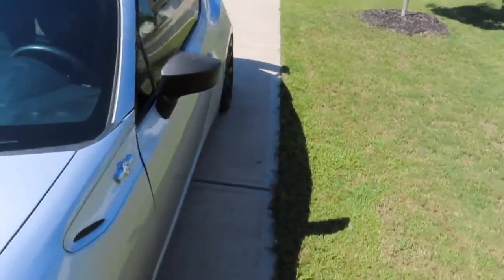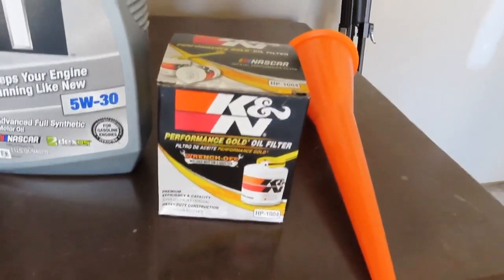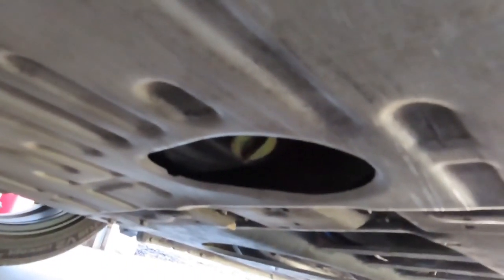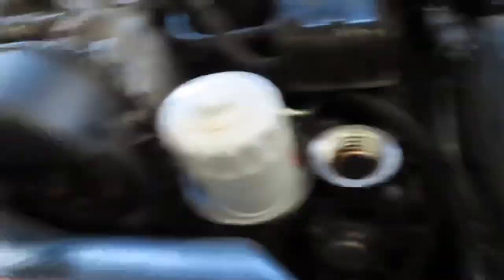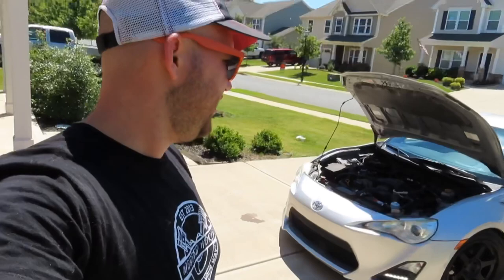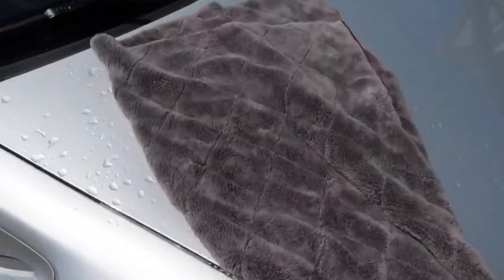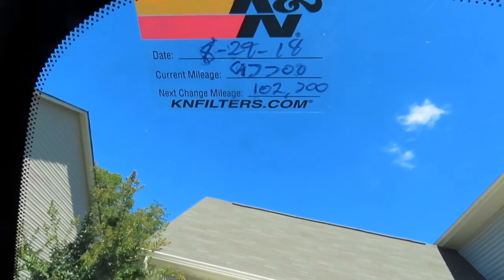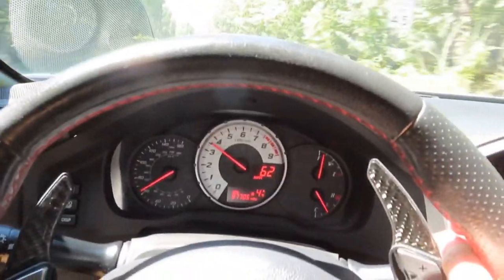Scion FRS oil change....it didn’t blow up!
Changed the oil on my scion FRS by myself for the first time! Mobil1 5w30 and K&N oil filter.

Shoutout to @verticaldoors for the sponsorship and to @verticalmazdanick for working with me.

Also major shoutout to @vincent.fumo8 and @kdodson77 for helping with the install and @sarahh_dubb for helping film!